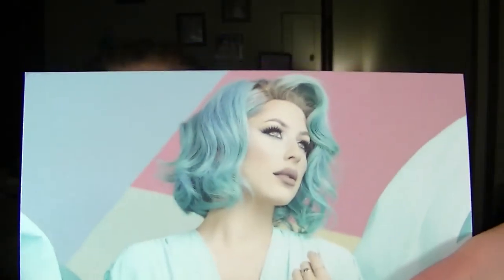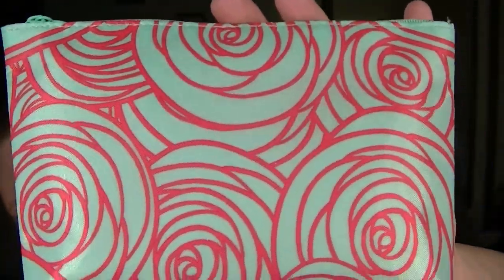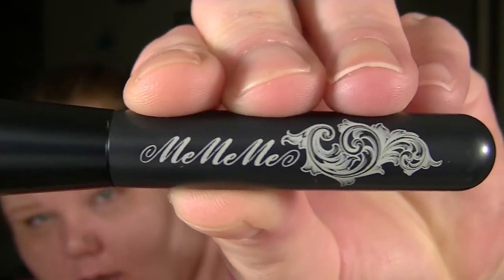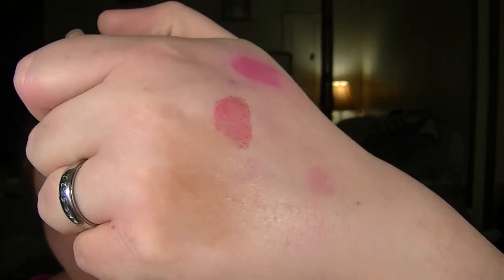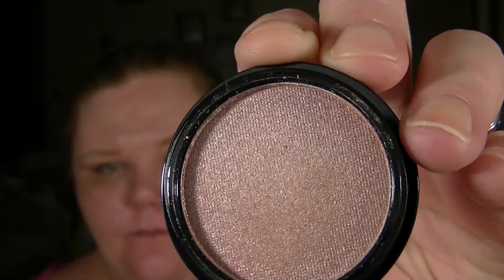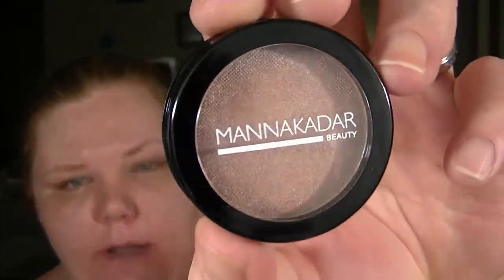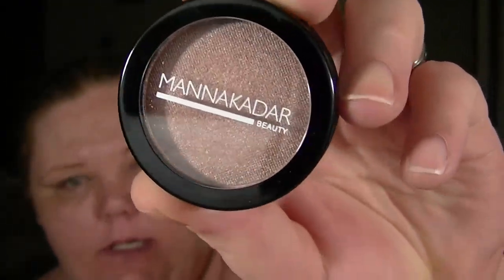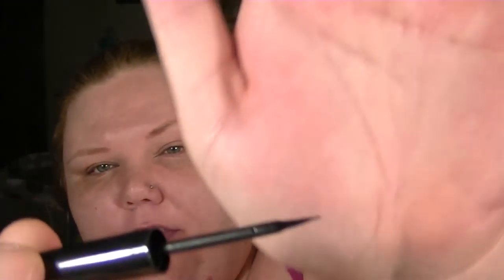IPSY UNBOXING! | March 2016